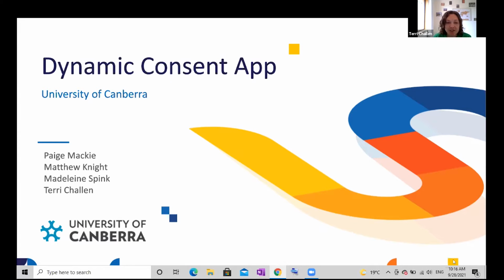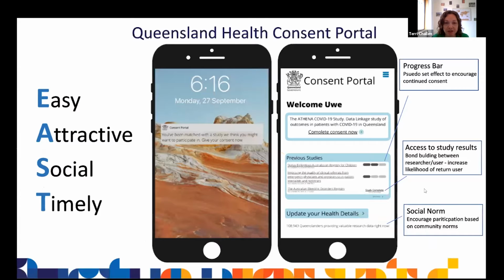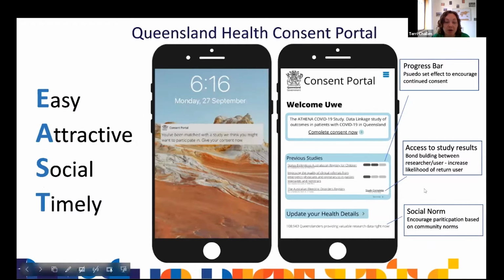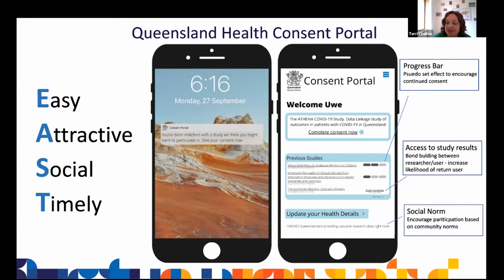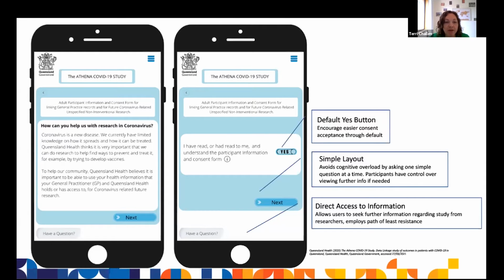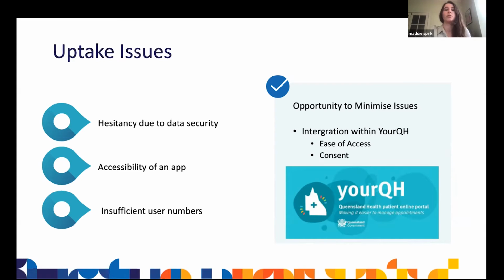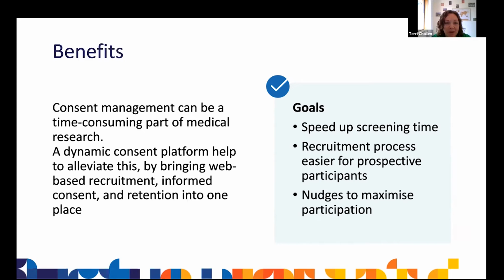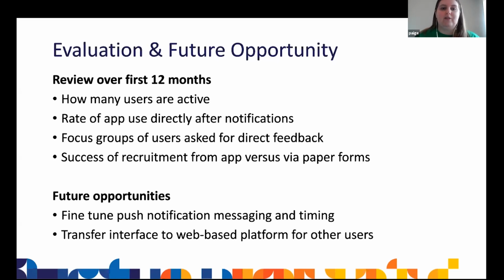Dynamic Consent App | Nudgeathon 2021 | University of Canberra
Nudgeathon 2021 | University of Canberra

Presenters:
Paige Mackie
Matthew Knight
Madeline Spink
Terri Challen